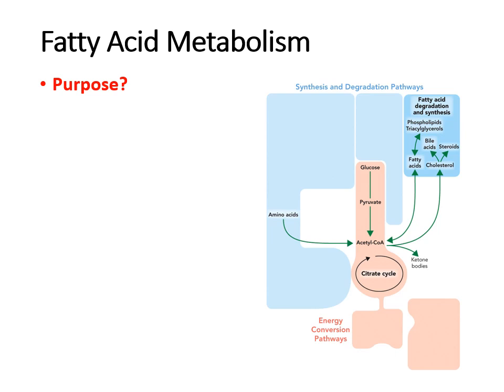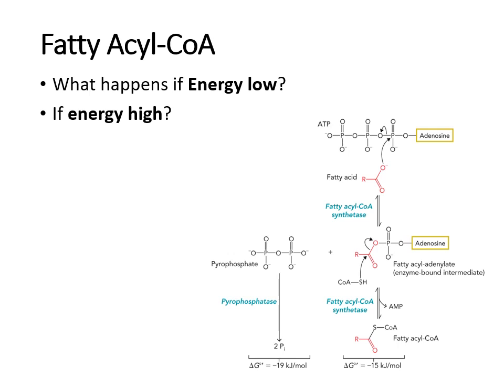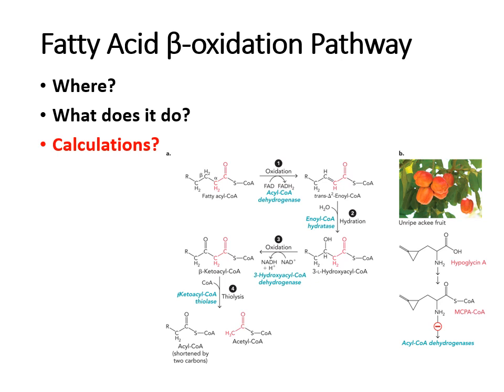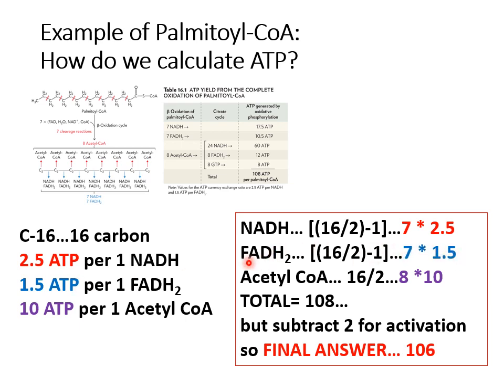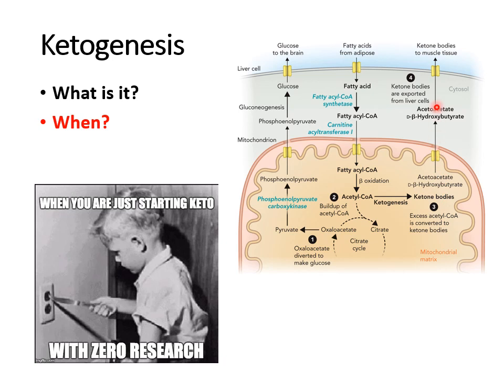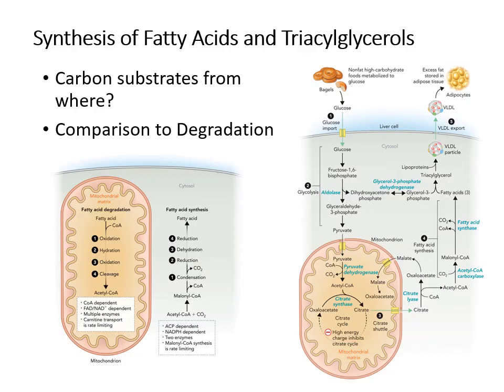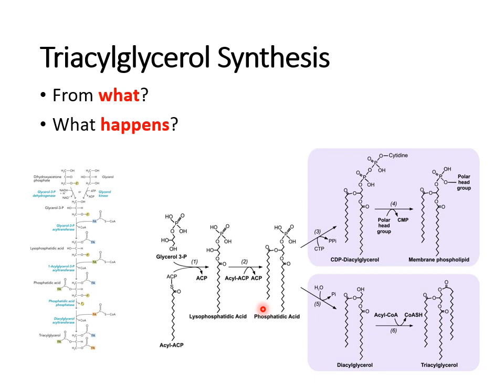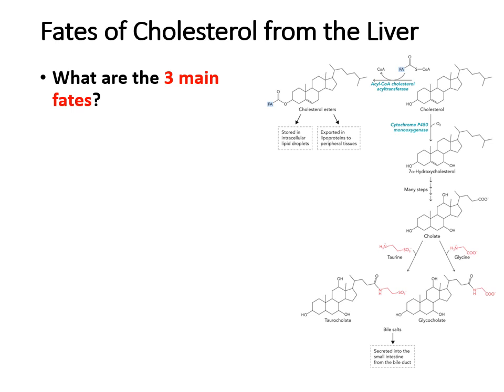Bio367 Biochemistry Lipid Metabolism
This Lecture focuses on lipid synthesis and degradation, as well as the medical implications of lipid metabolism